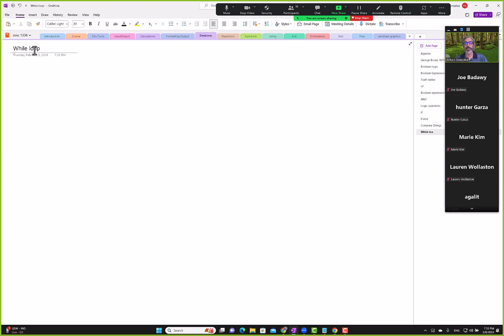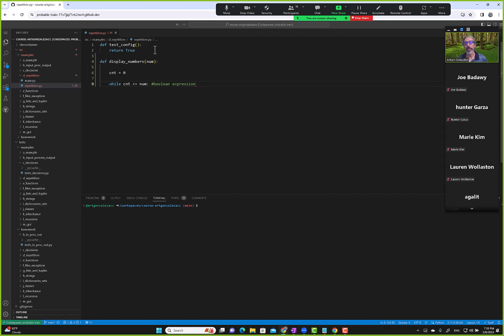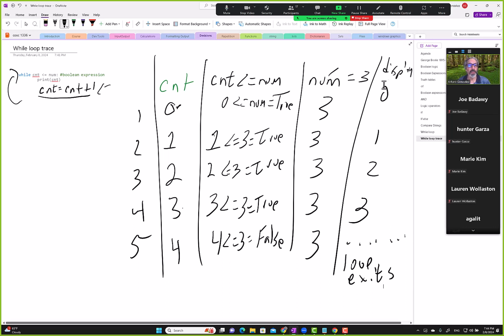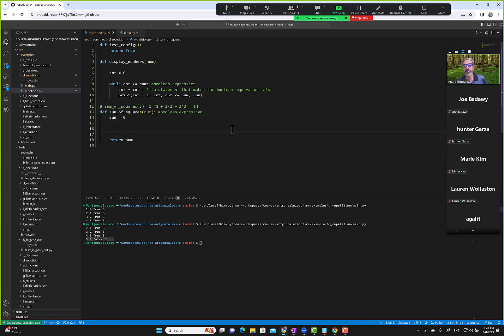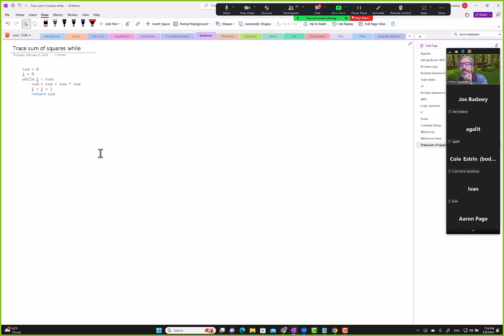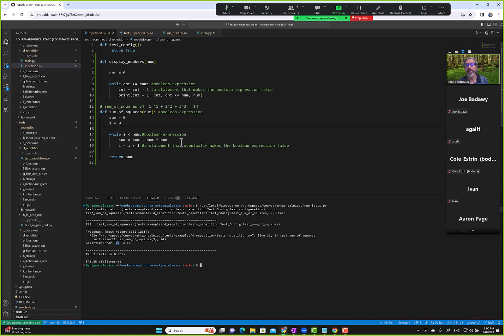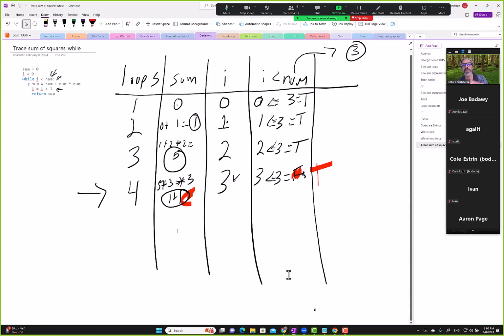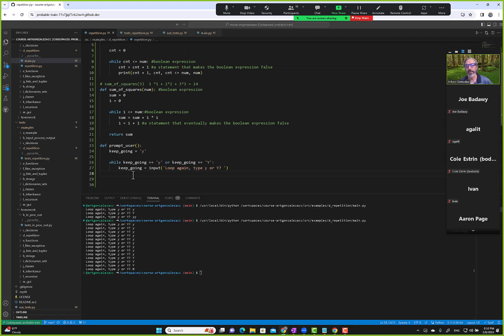020824 COSC 1337 Python while loop